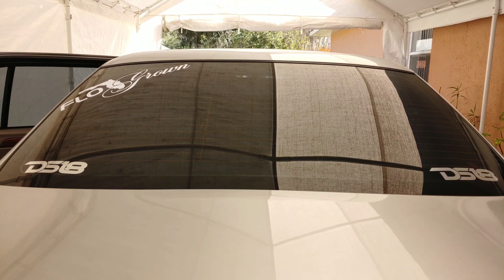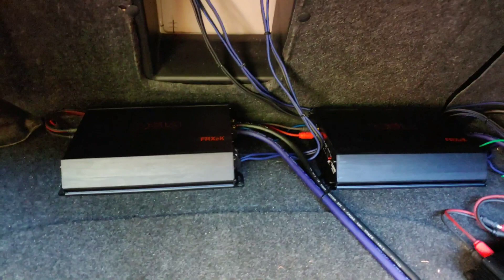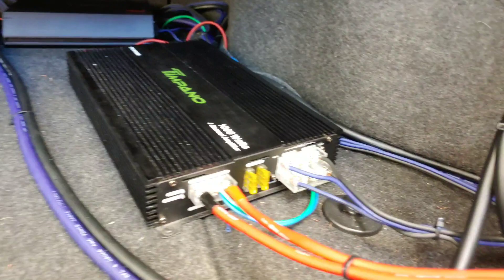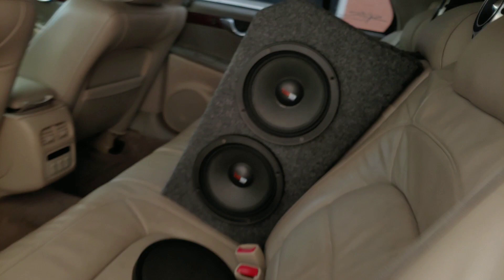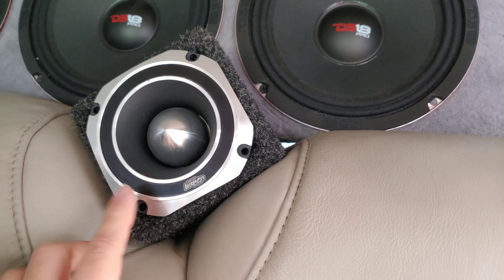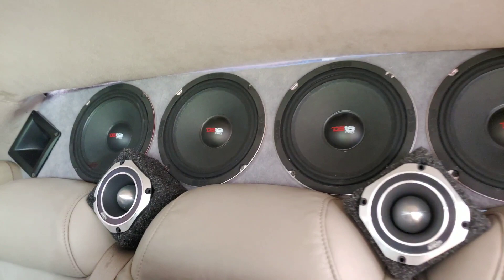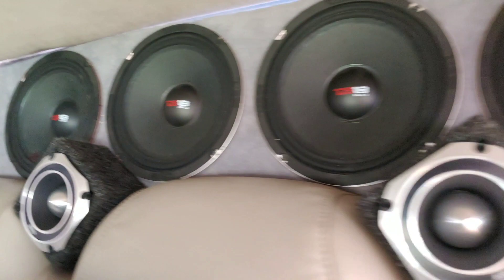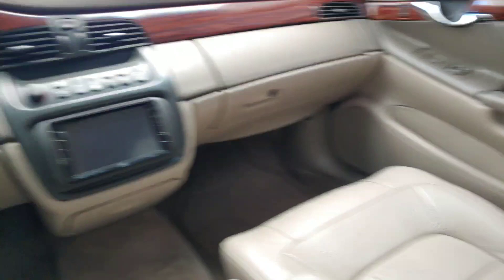8 DS18 PROX8Ms Demo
Finally Have Everything Playing In My Car, I Have 8 DS18 Prox8ms , 2 FRX2ks , 2 ALT47 Bullet Tweeters , 2 Earthquake HDX2s & A JVC KWV230BT. Let Me Know How My Car Sounds! Big Build Coming 2020. Should I Add Some Door Speakers 😎? 🔊